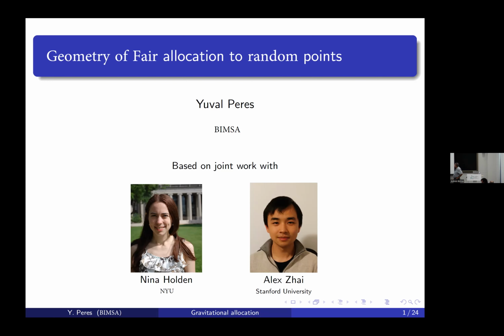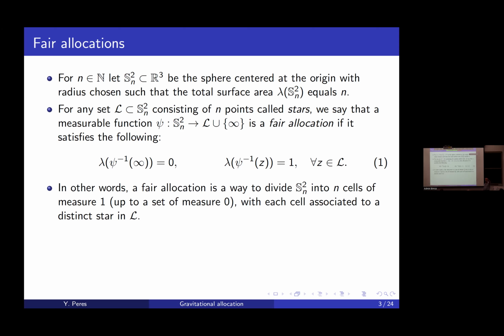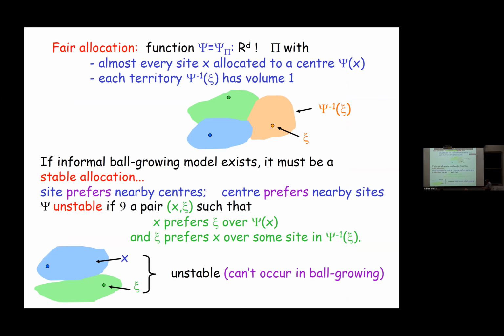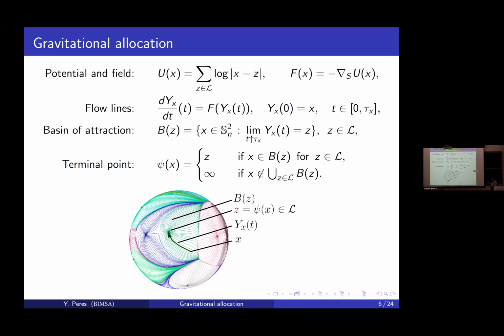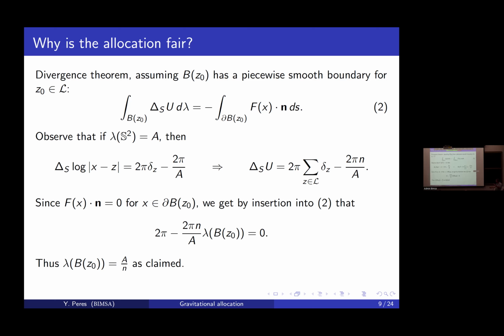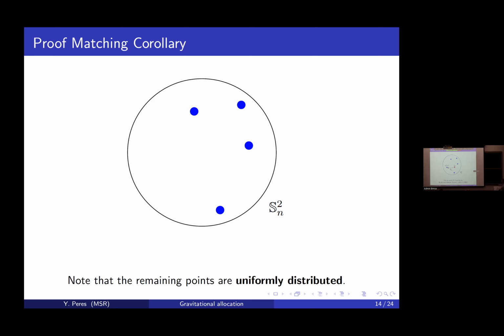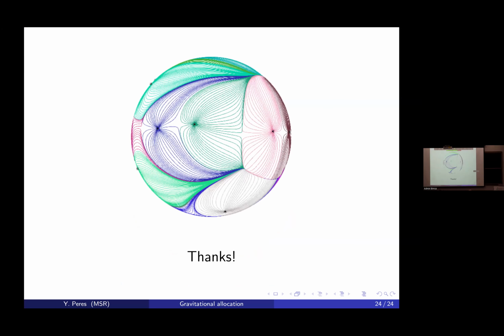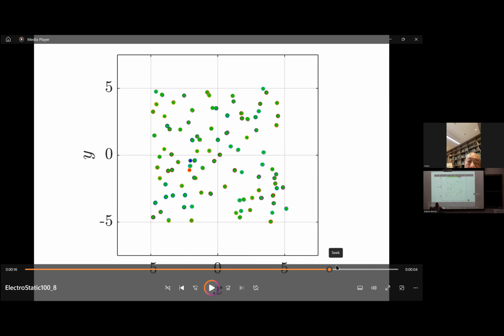Yuval Peres: The geometry of fair allocation to random points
Yuval Peres obtained his PhD in 1990 from the Hebrew University, Jerusalem. He was a postdoctoral fellow at Stanford and Yale, and was then a Professor of Mathematics and Statistics in Jerusalem and in Berkeley. Later, he was a Principal researcher at Microsoft. In 2023, he joined Beijing Institute of Mathematical Sciences and Applications. He has published more than 350 papers in most areas of probability theory, including random walks, Brownian motion, percolation, and random graphs. He has co-authored books on Markov chains, probability on graphs, game theory and Brownian motion, which can be found He is a recipient of the Rollo Davidson prize and the Loeve prize. He has mentored 21 PhD students including Elchanan Mossel (MIT, AMS fellow), Jian Ding (PKU, ICCM gold medal and Rollo Davidson prize), Balint Virag and Gabor Pete (Rollo Davidson prize). He was an invited speaker at the 2002 International Congress of Mathematicians in Beijing, at the 2008 European congress of Math, and at the 2017 Math Congress of the Americas. In 2016, he was elected to the US National Academy of Science.